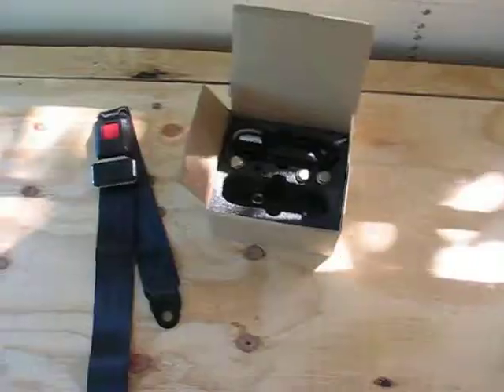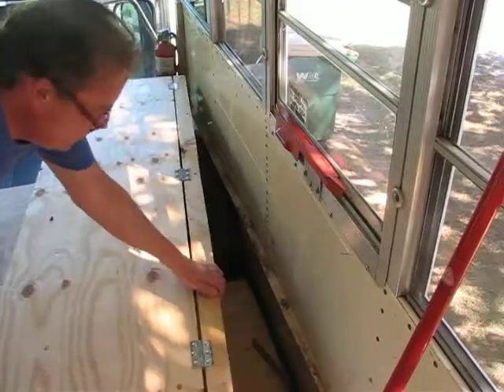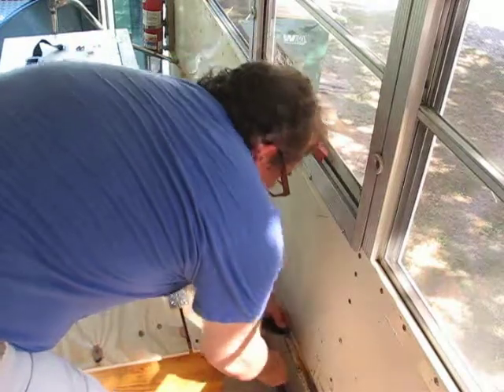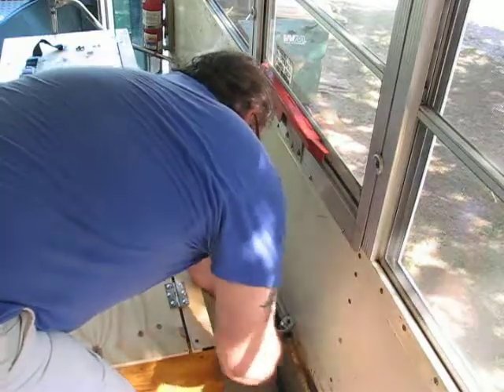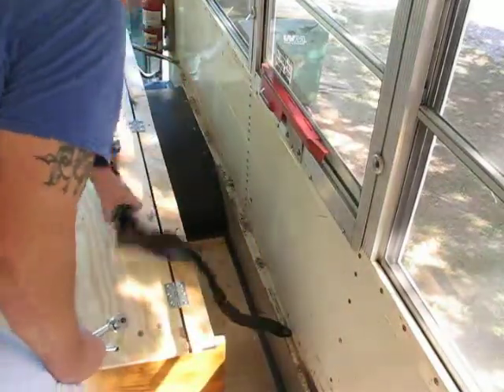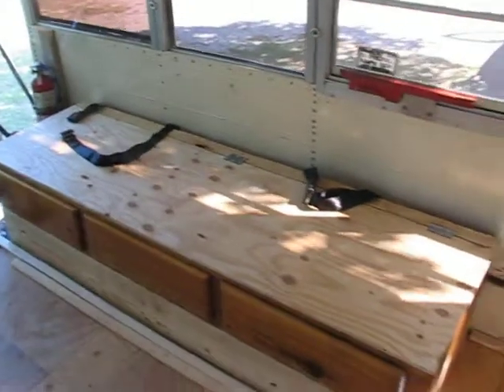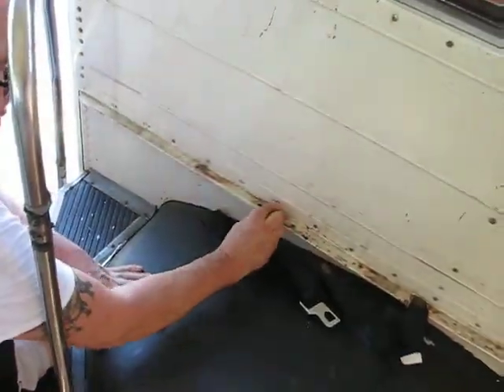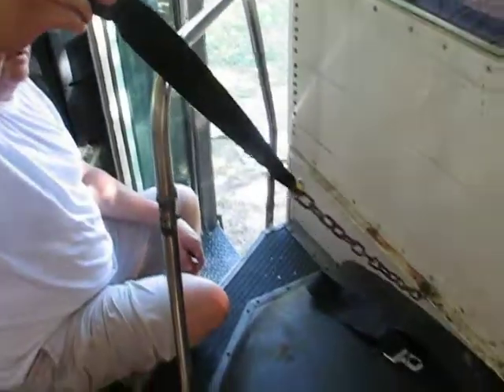Installing seat belts in the school bus.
1991 Bluebird school bus conversion. passengers seat belts.